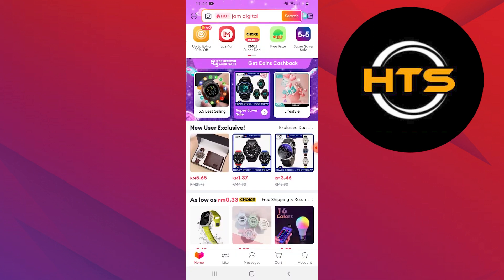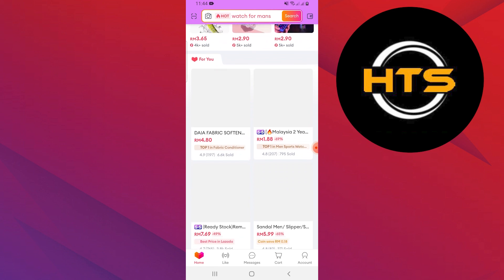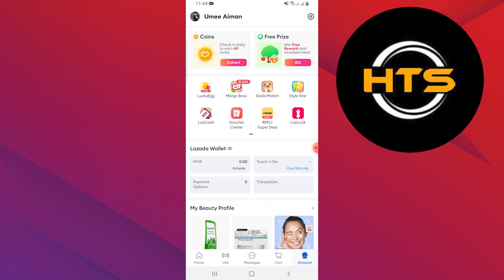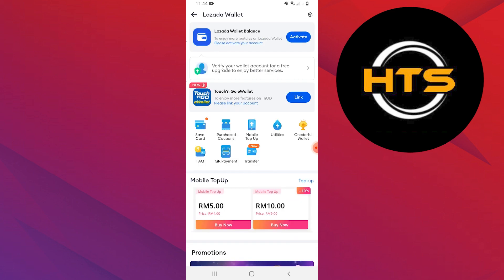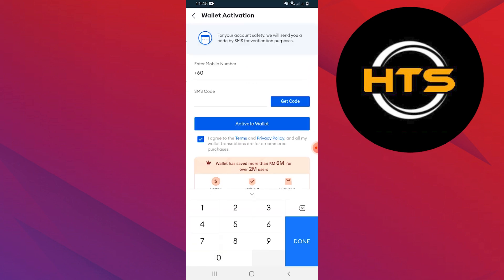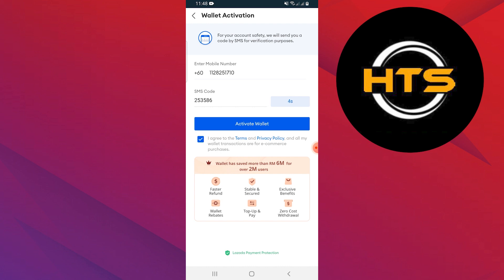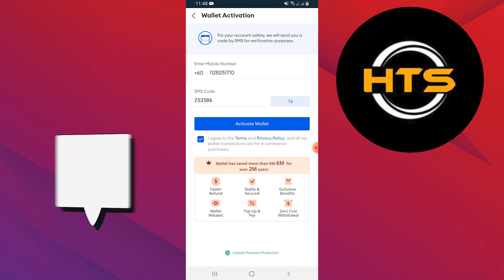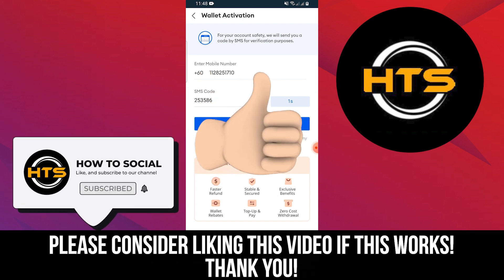How To Activate Lazada Paylater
Hey everyone! welcome to this how to activate lazpaylater in Lazada video tutorial.

If you want to know how to activate lazpaylater, how to enable lazpaylater and how to be approved in lazpaylater, this video is for you.

In this video. we will show you how to get lazada pay later and how to approve in lazada pay later.

The steps on how to avail lazada pay later and how to activate my lazpaylater is easy.

After watching this video, you will find out how to have lazada pay later and how to get approved in lazpaylater